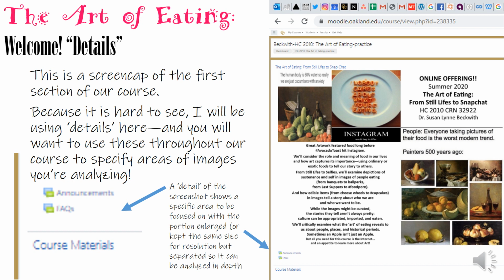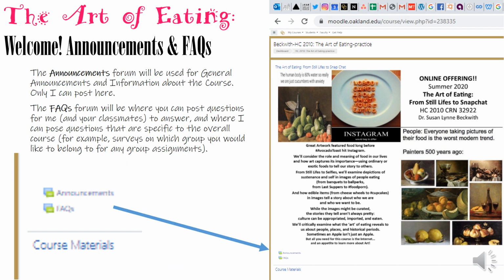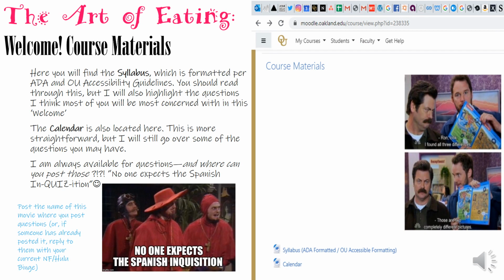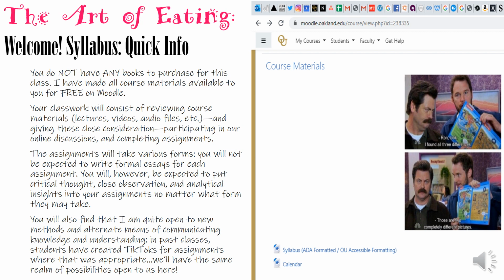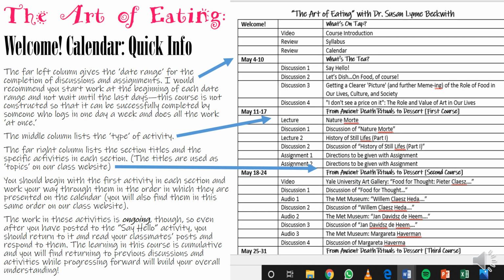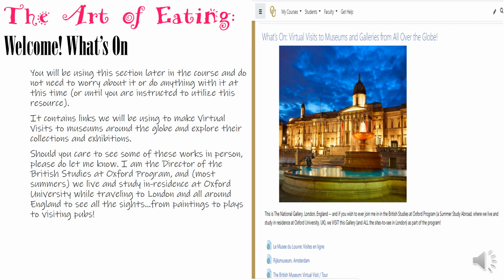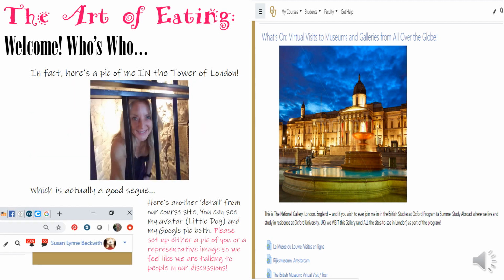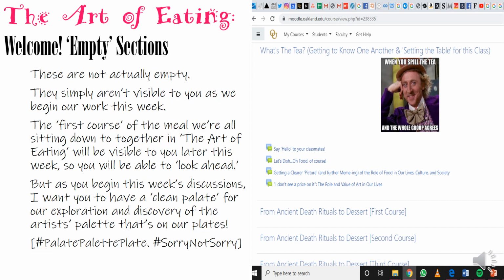The Art of Eating: Welcome!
Hello and Welcome to our Honors Seminar, "The Art of Eating: From Still Lifes to Snap Chat"!
Please excuse the audio quality and the fact that I have a cold!